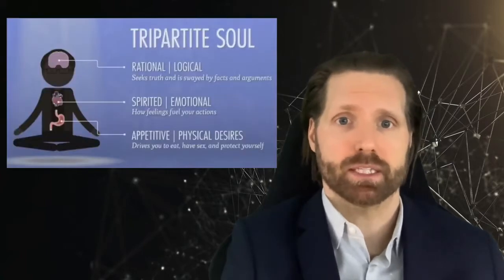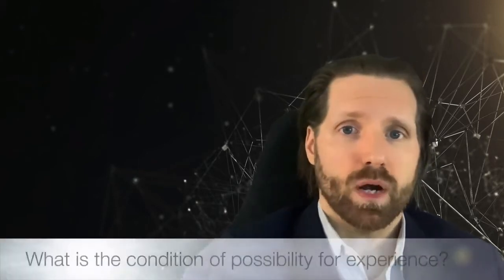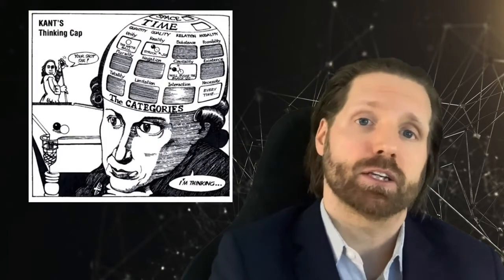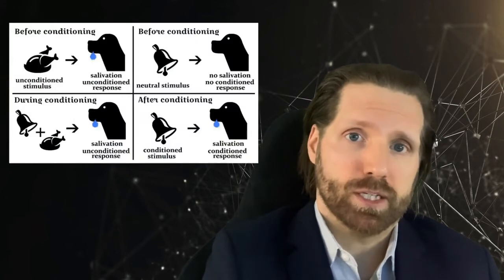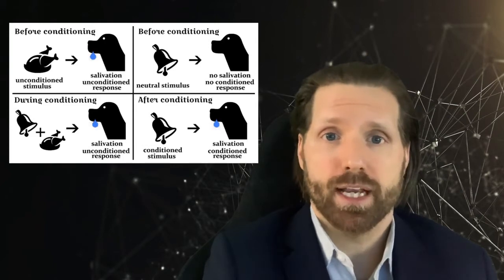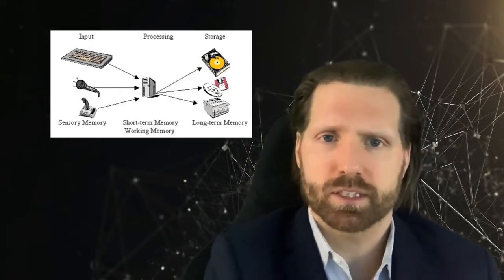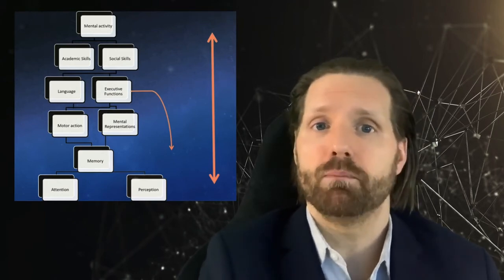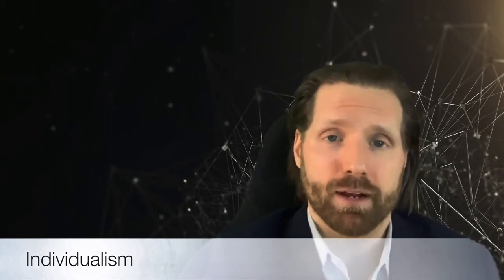The History of Cognitive Psychology - A Revolution of the Mind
This video covers the history of cognitive psychology, starting with views from ancient Greek philosophers (Plato), moving to the Early Modern period (Kant), and finishing in the 20th century with the Cognitive Revolution.

It has been edited from its original version to improve some technical issues in the previous version.

The Thumbnail painting is by Vincent Van Gogh entitled At Eternity's Gate.